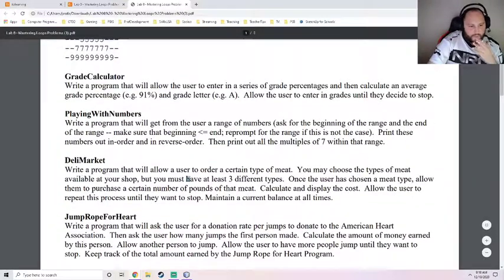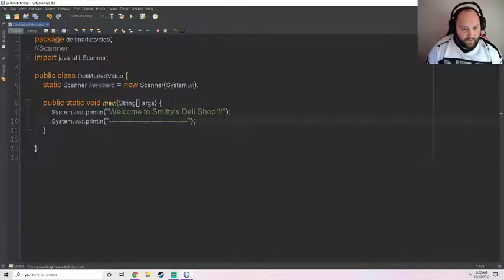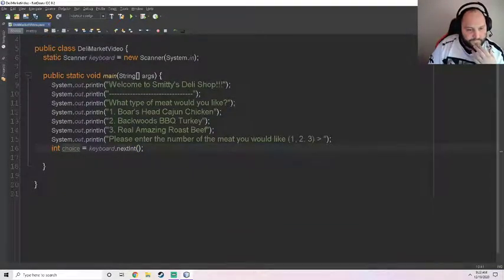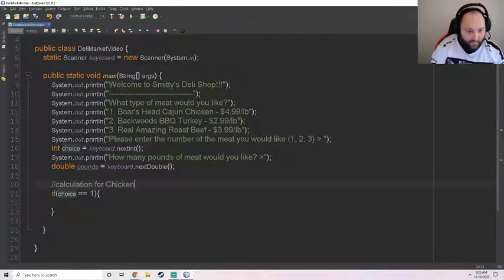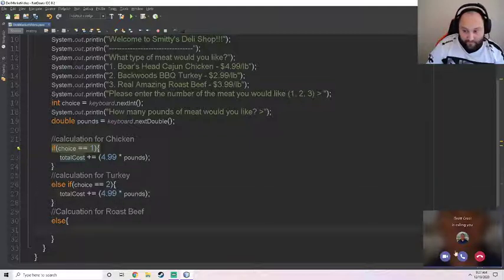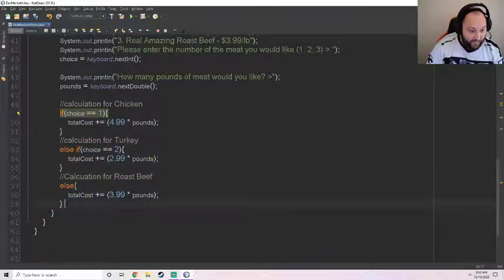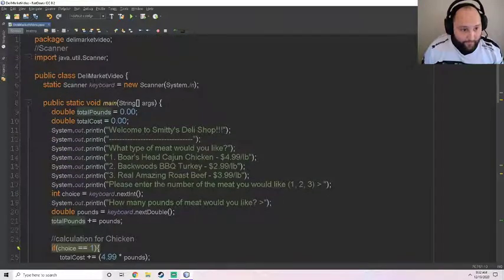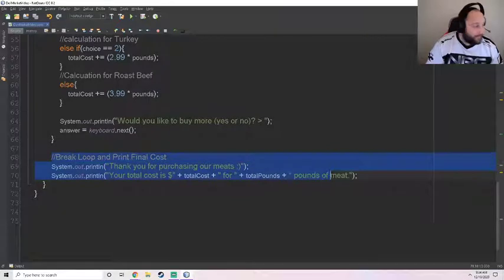Loops & Repetition - DeliMarket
Mr. Smith walks through how to complete the DeliMarket lab that is party of Lab 8 - Mastering Loops lab. Mr. Smith walks through creating a Scanner, writing the initial logic of the program, and then writing a while loop to have the program logic complete. At the completion of the program Mr. Smith prints out the information that is gathered within the program. Finally, Mr. Smith adds a piece of enrichment by showing the students how to keep track of total pounds of meat and print that to the user.